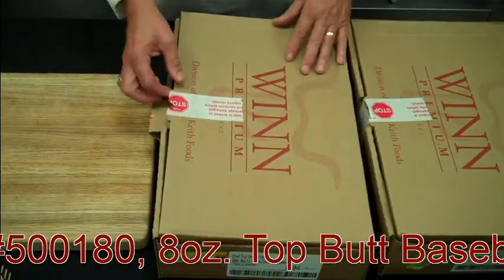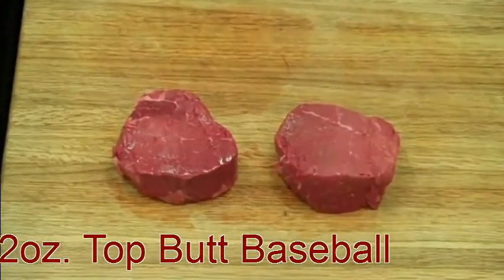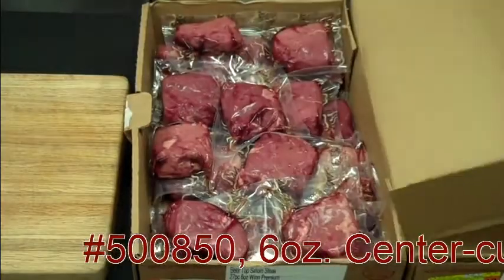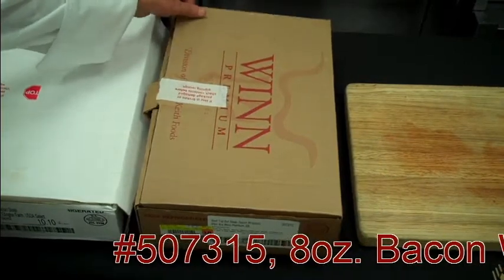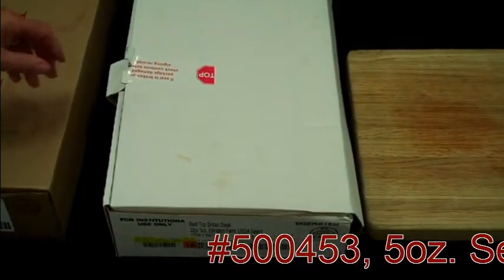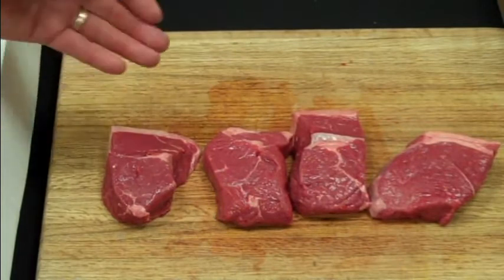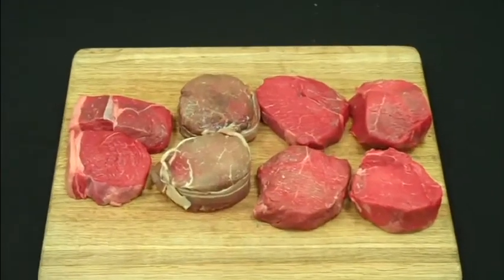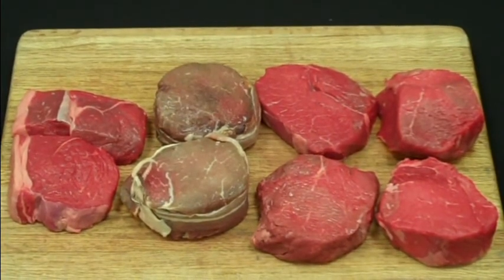Winn Top Butt Steaks